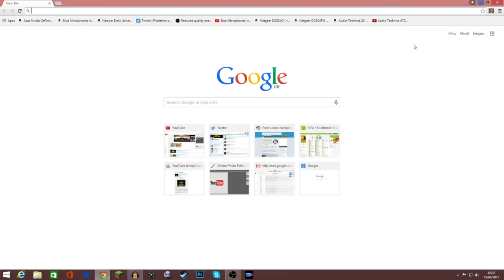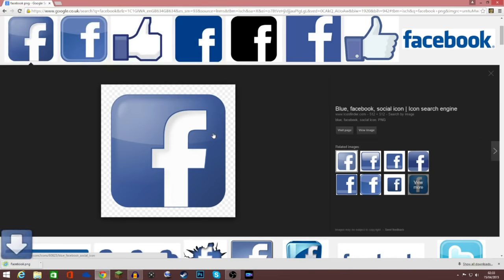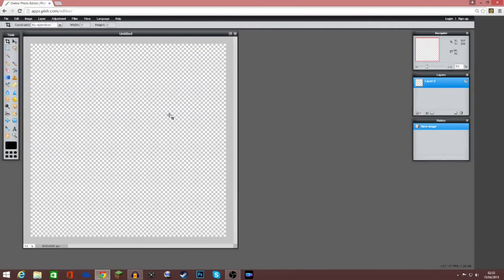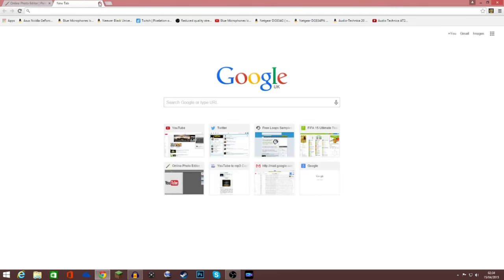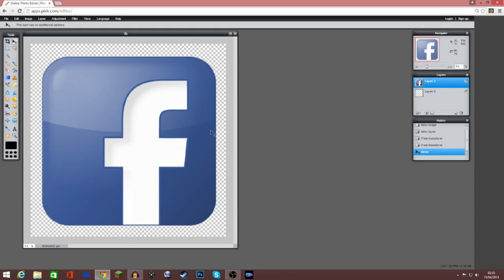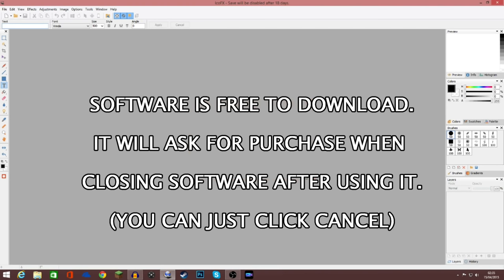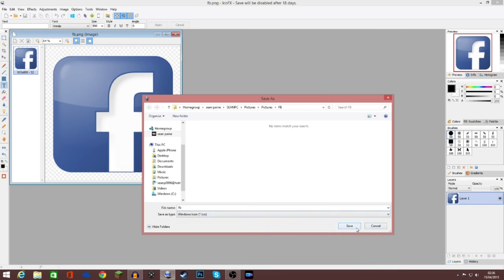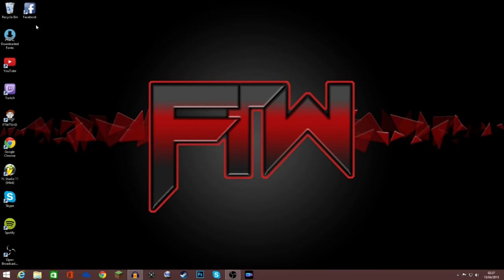How to CHANGE your Desktop Icon Image - FREE Software (Windows)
In this video I show you how to have an even greater amount of customization to your desktop by changing your desktop Icons.

This will require some software, but all is Free and Easy to use: